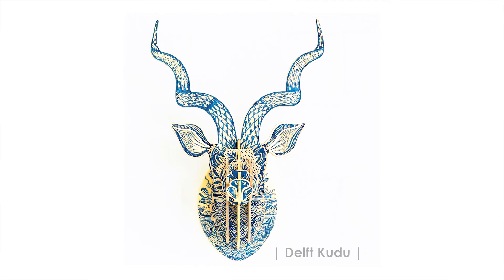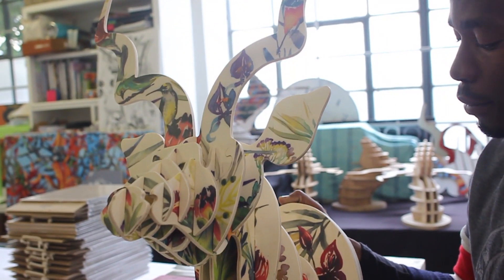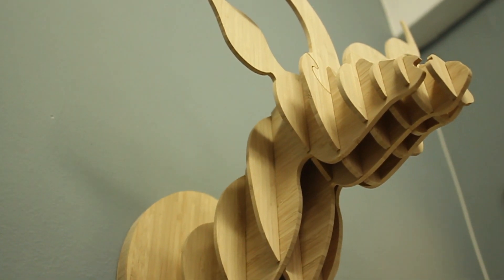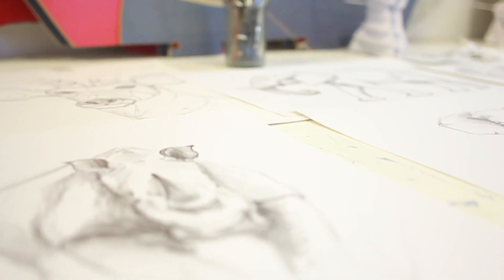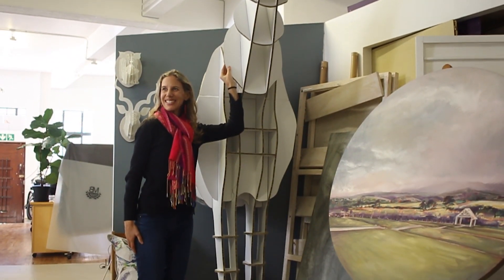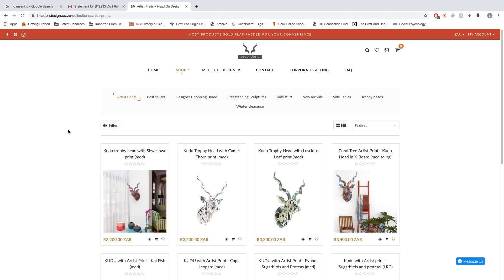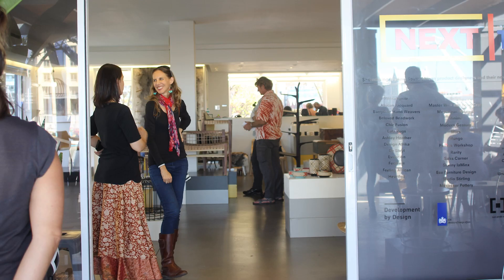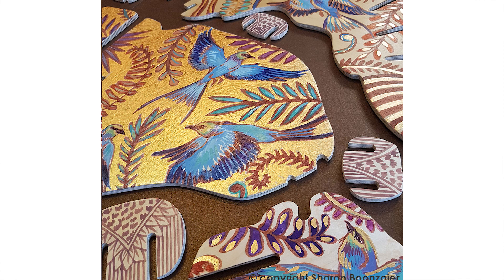Getting ahead with Head On Design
We recently caught up with CDI member and the founder of Head On Design, Joanna Orr. Joanna’s creative business adds a touch of Africa to homes by creating décor products, such as African animal heads, which send a very cheeky but clear message that we don’t need to shoot our wildlife in order to appreciate and admire them.

She has diversified and today produces a range of items from side tables and gifts, to bespoke items and large-scale installations for interior designers and corporates.

Head On Design supports the conservation of our wildlife, and has researched, promoted and donated to organisations that are doing great work to protect our precious natural heritage.

Joanna tells us more about her creative business journey and how the CDI has helped her to run a successful business through workshops she’s attended and through access to market events such as local and international trade shows.